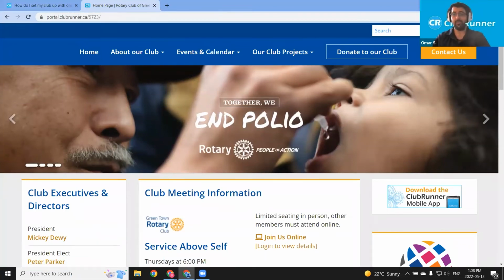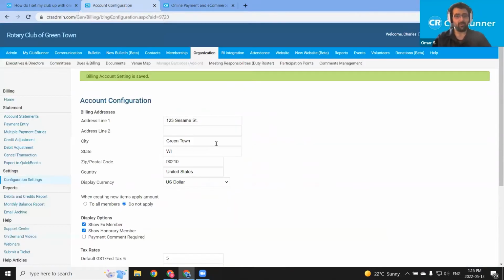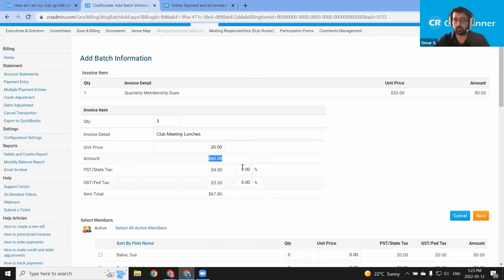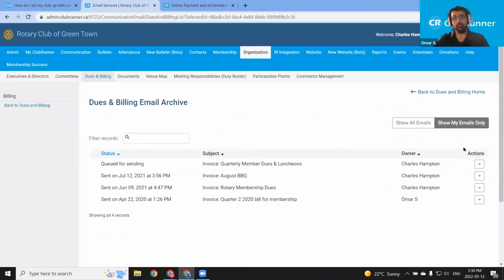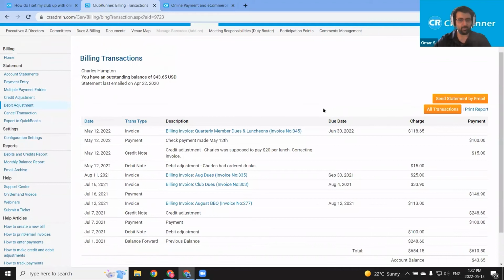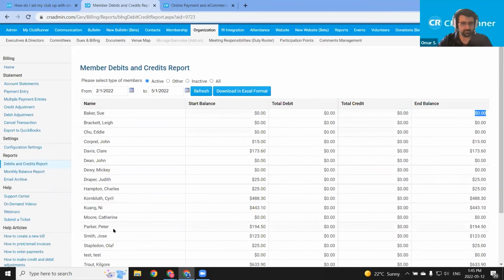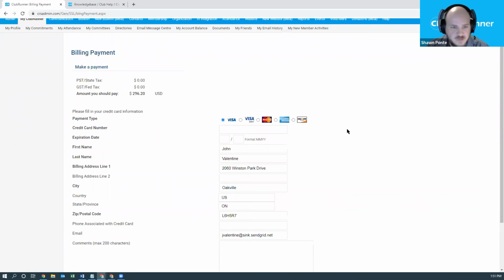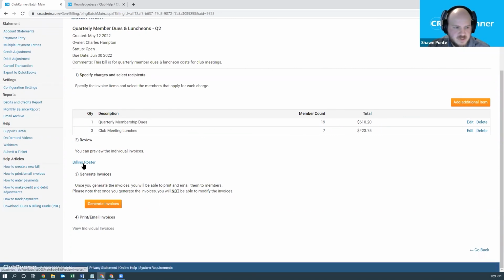Dues and Billing Changeover Training 2022 Webinar